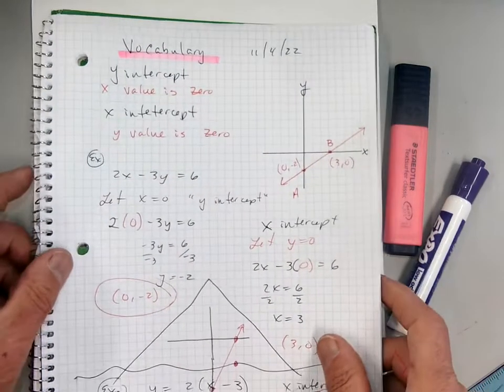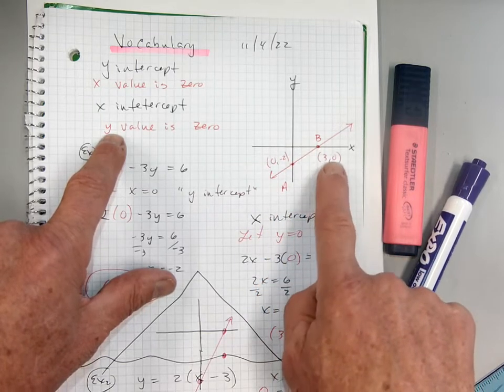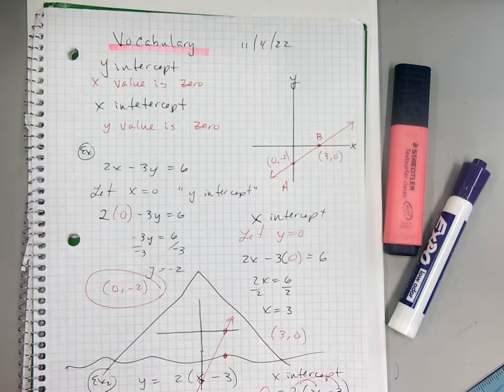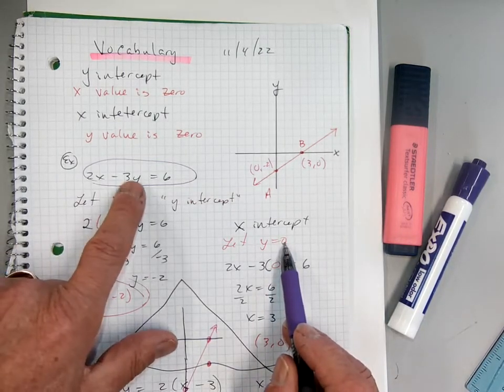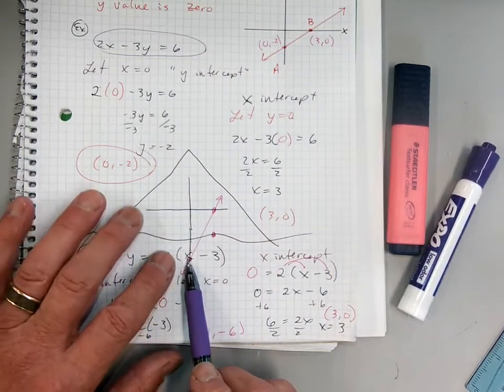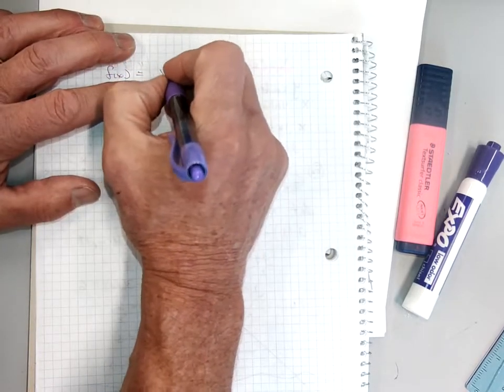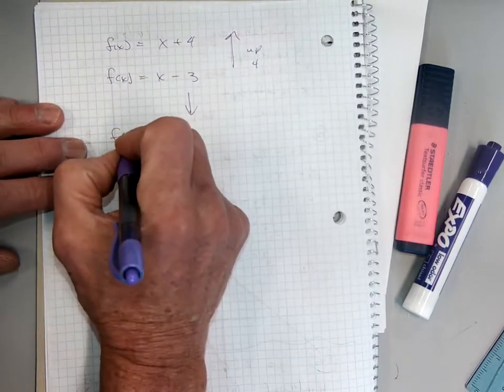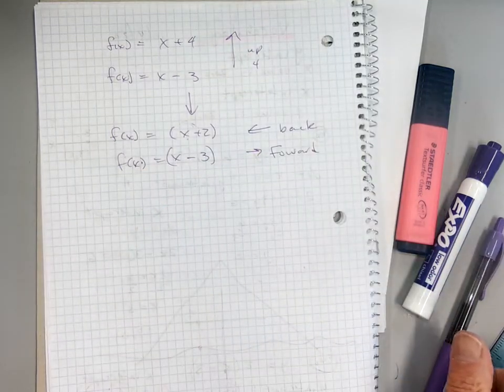Int 1 M2 T1 lesson 2 3